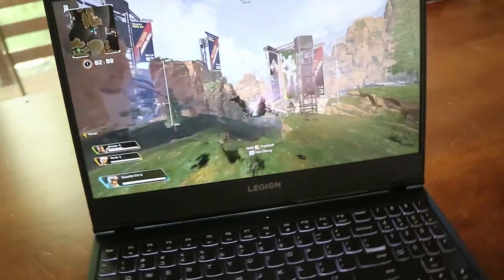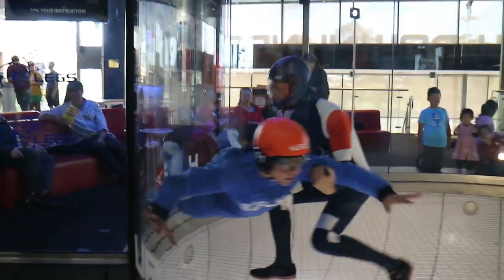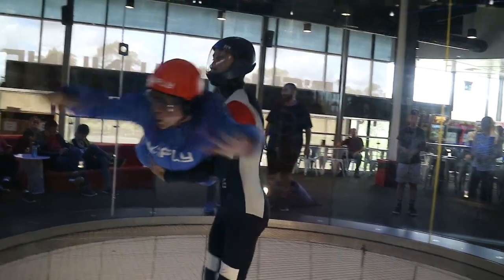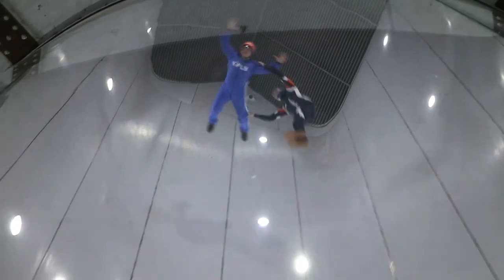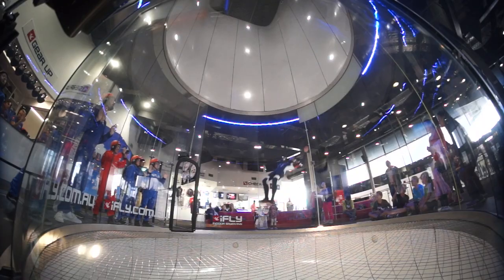How-To With Hex: Indoor Skydiving Apex-Style!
This might be my new favourite video game activity Lenovo Legion have tasked me with learning. Indoor skydiving! This is such a cool way to simulate the free-falling madness at the start of every game of Apex Legends. It's actually much harder than it looks!